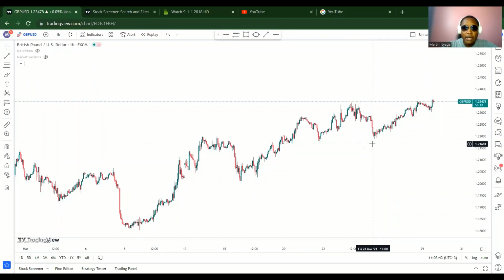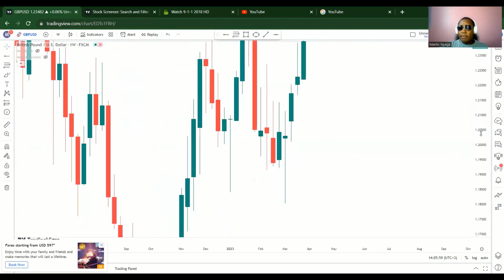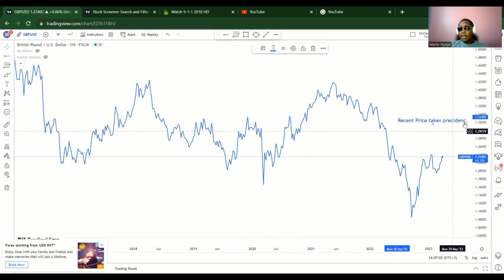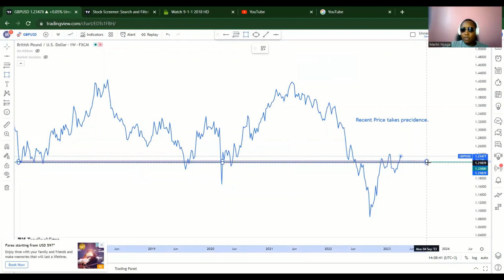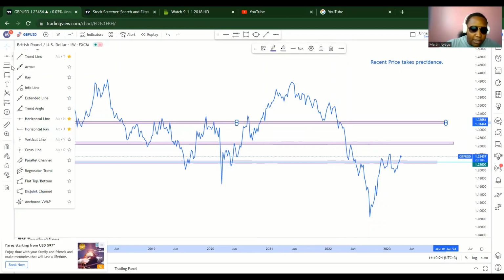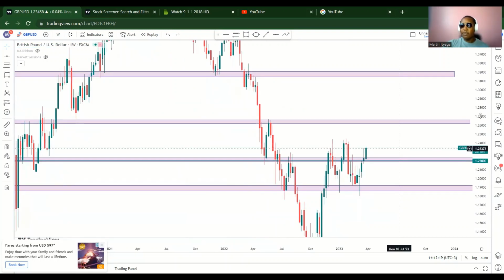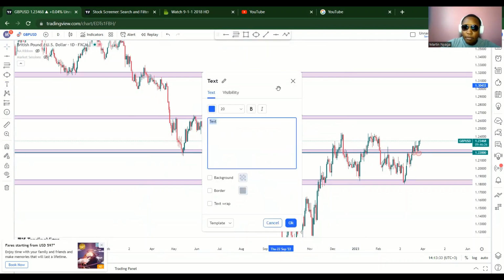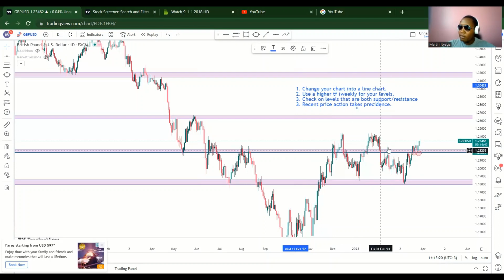How to Plot support and Resistance for Beginners | Support and Resistance Trading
This video is a beginner series on Trading and how to plot support and resistance in your trading charts.